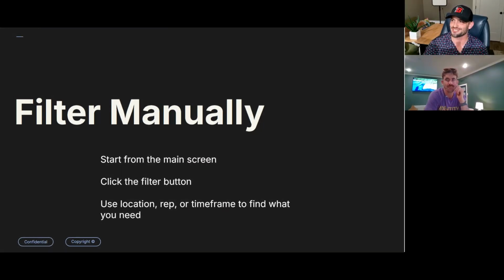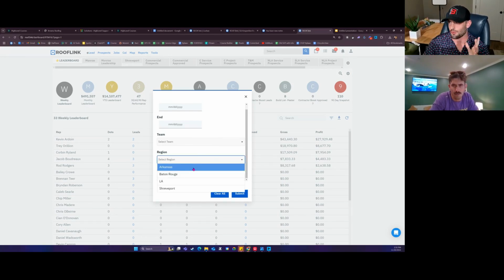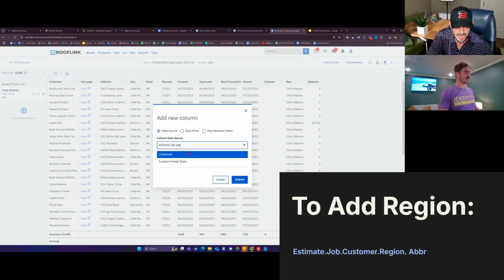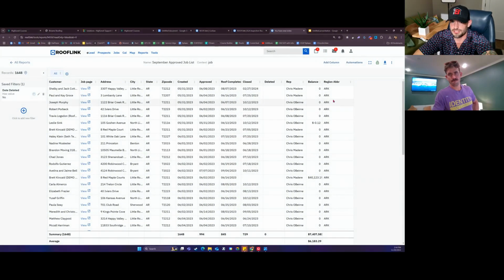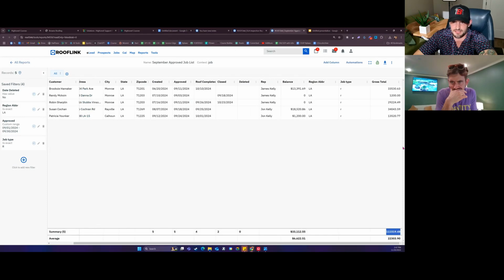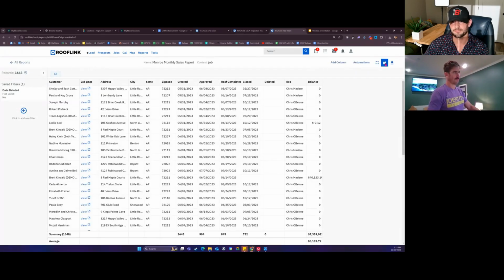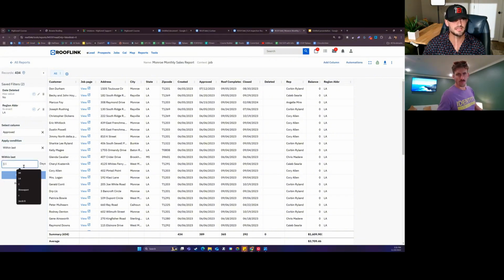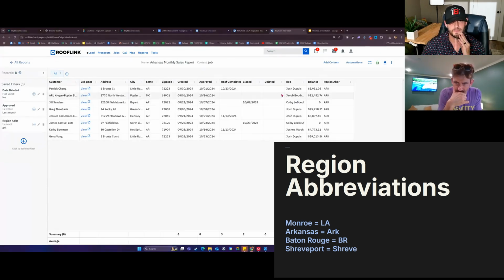Manager Training Rooflink Custom Reports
2024 Manager Training for Custom Report Widgets In Rooflink CRM